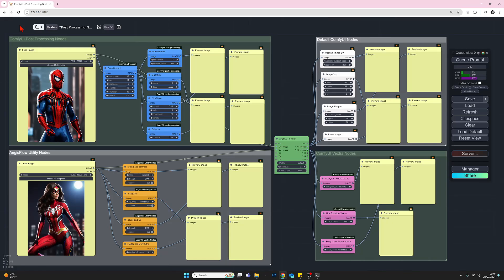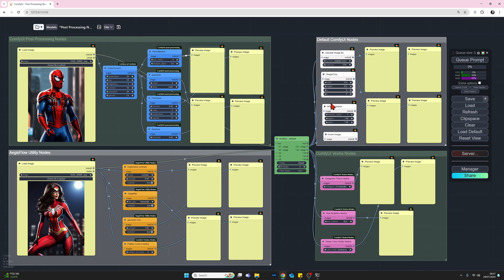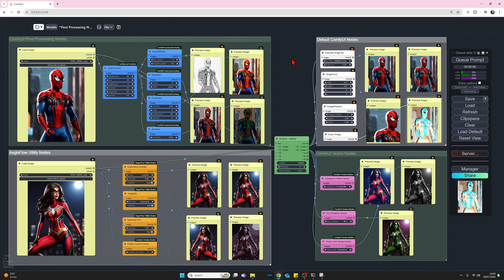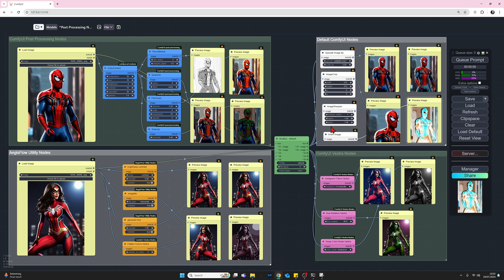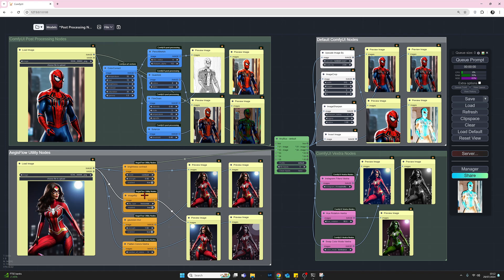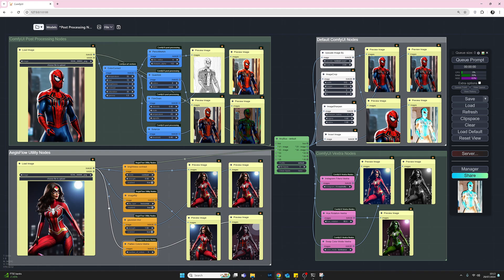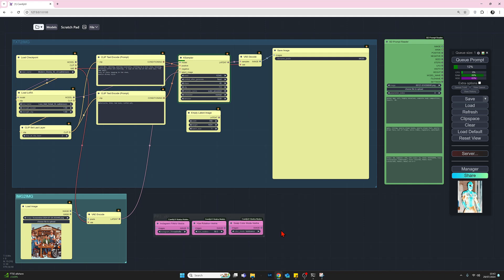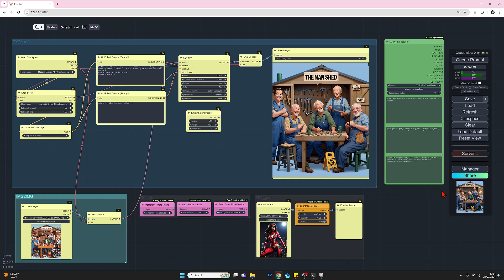ComfyUI - Post Processing Nodes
A small selection of the many post processing Nodes available in ComfyUI.